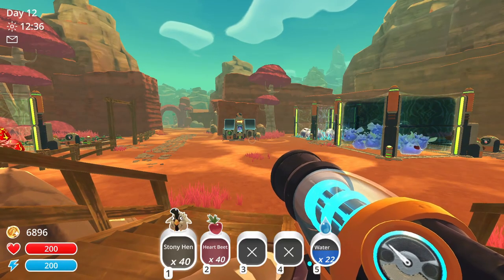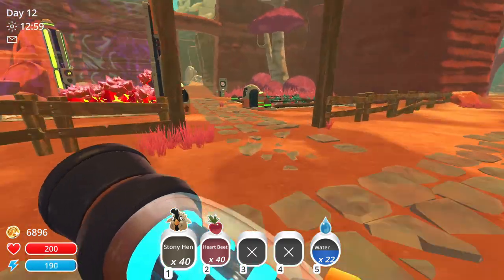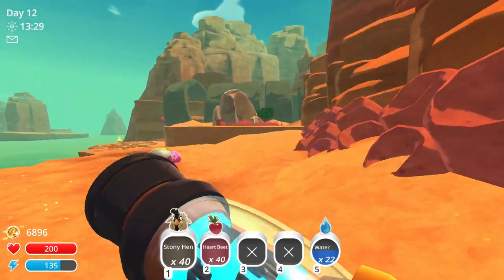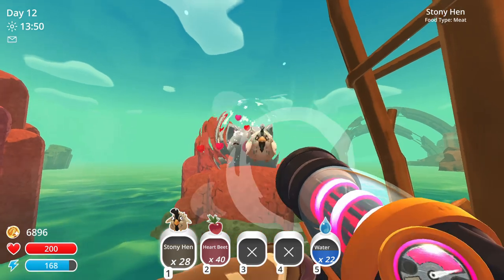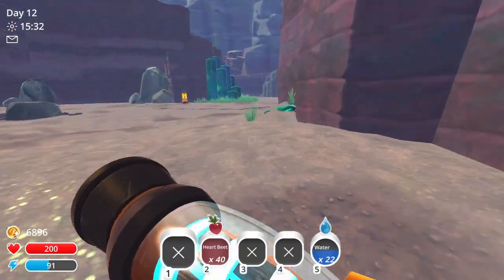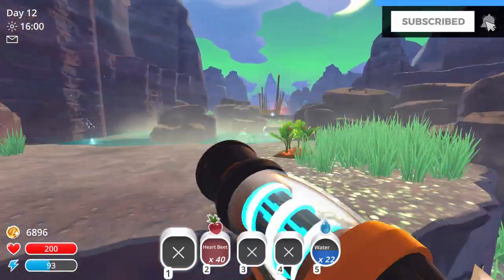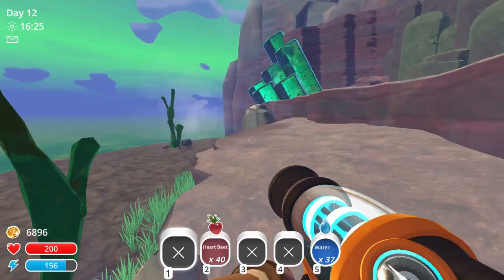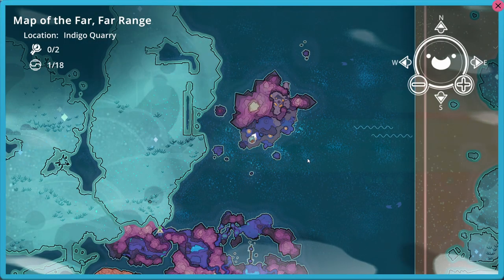Slime Rancher | How to get to the Ash and Ring islands!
How to get to the Ash and Ring islands in SLIME RANCHER!

I was provided a review code of the game in order to make this guide.

0:00 Intro
0:30 Ring Island
1:52 Ash Island